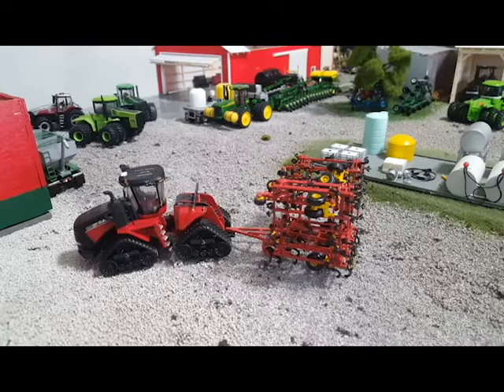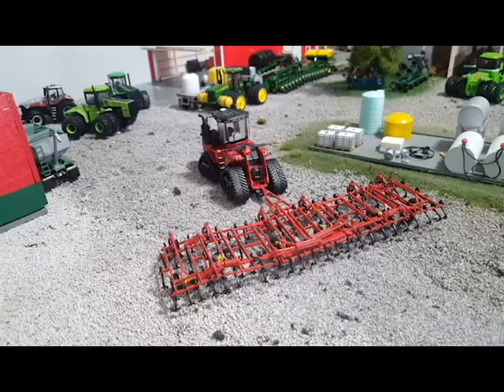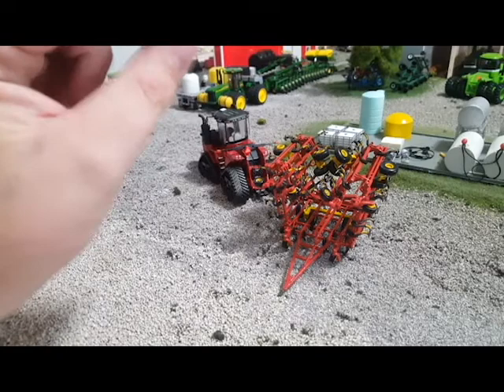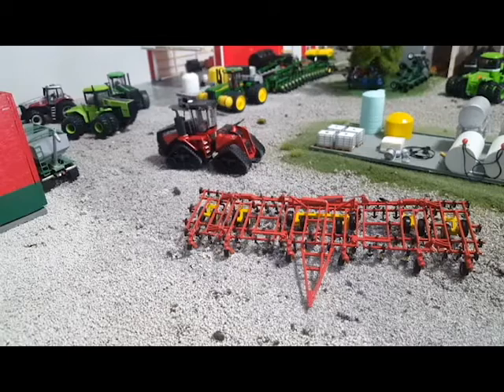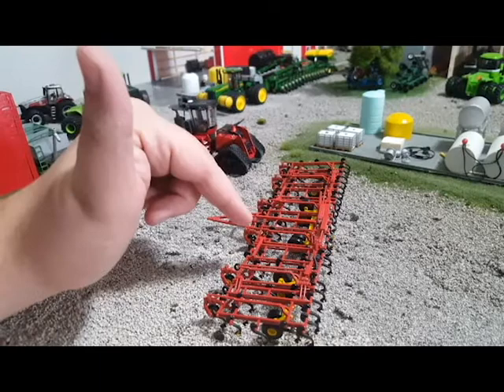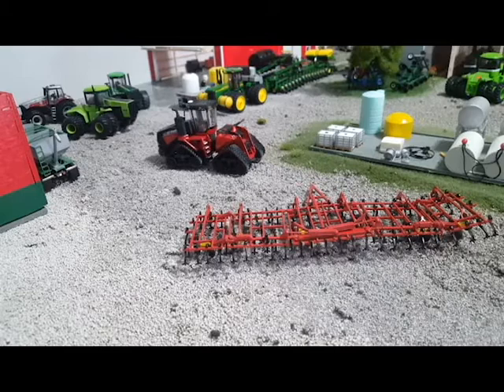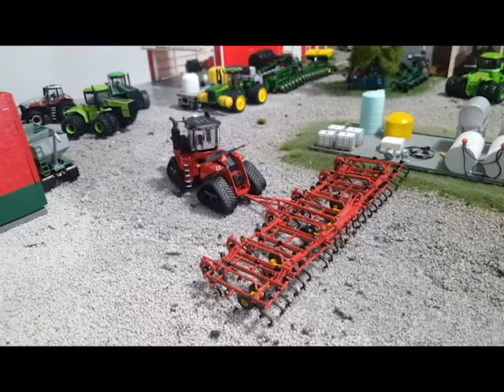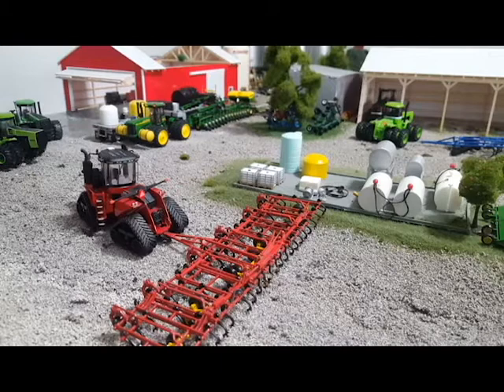1/64 high detail custom Field Cultivator and how 3d printed toys are priced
A look at my new Field Cultivator and the costs associated with 3d printing
fortheloveoftractors